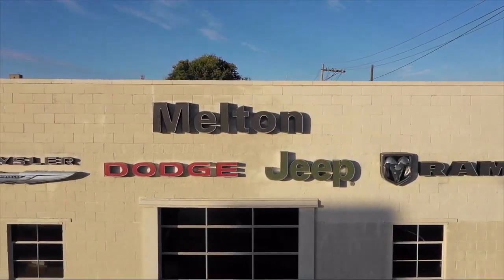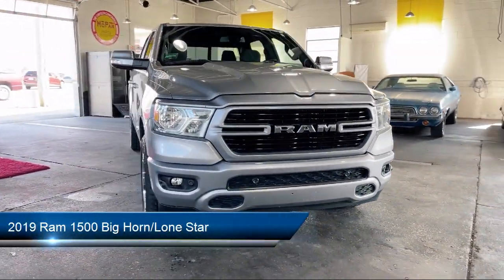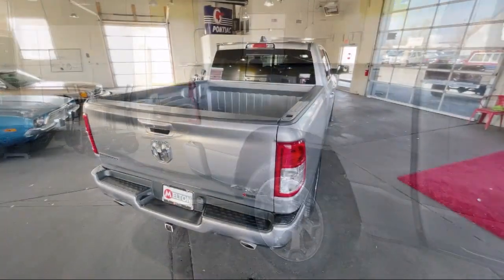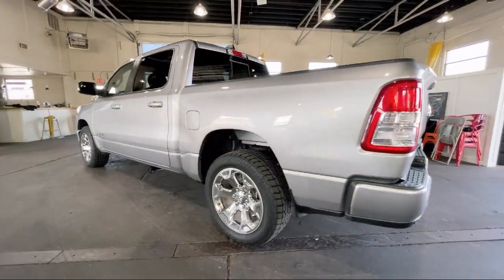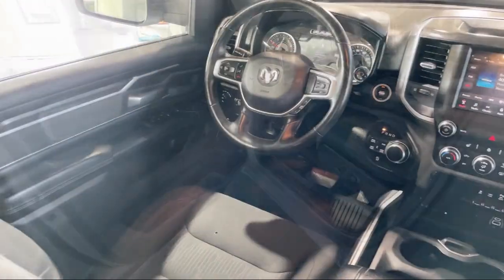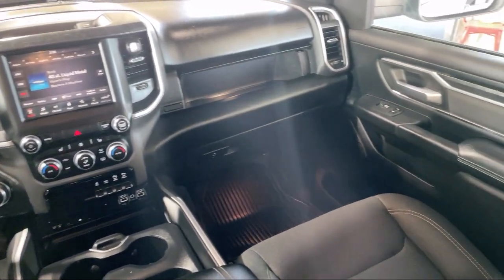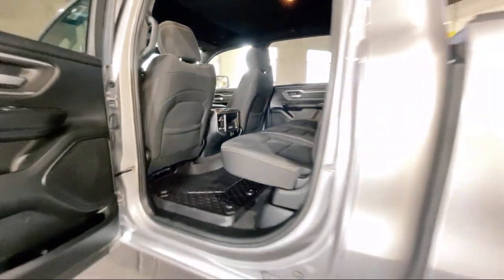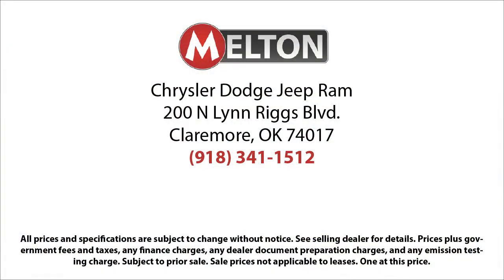2019 Ram 1500 Big Horn/Lone Star Crew Cab Claremore Tulsa Owasso Broken Arrow Bixby Collinsvill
2019 Ram 1500 Big Horn/Lone Star Crew Cab Stock Number: 118491 Vin:1C6SRFFT2KN599032.

Melton Sales
200 N. Lynn Riggs Boulevard